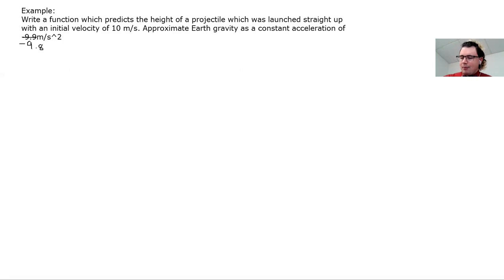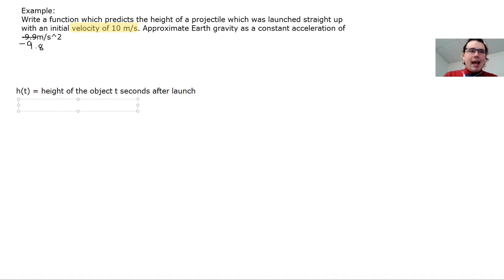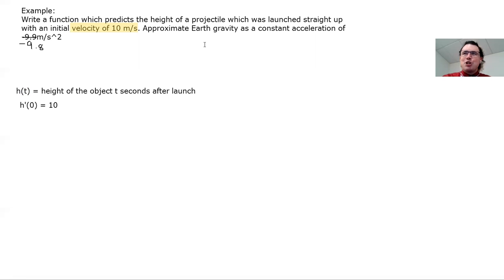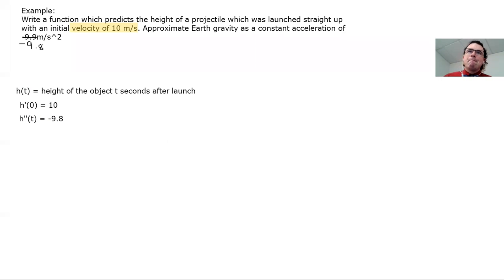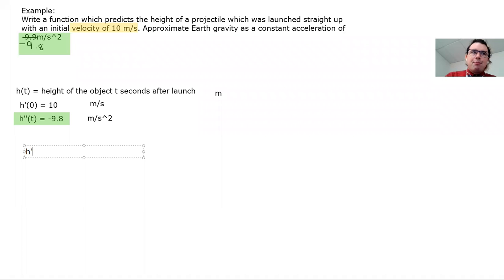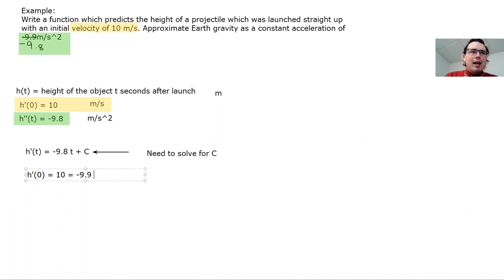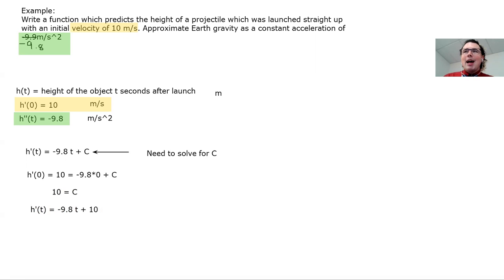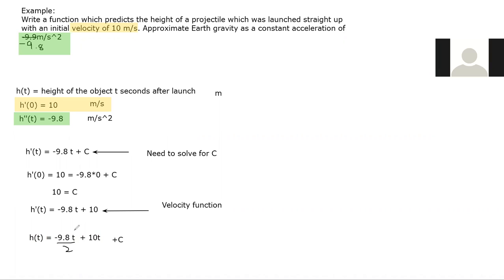MA 134 W11 F1